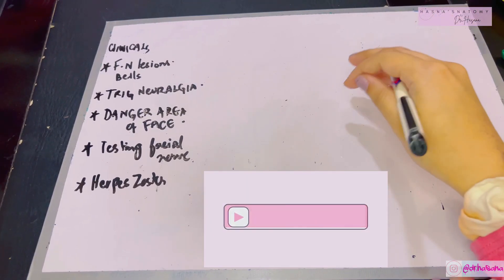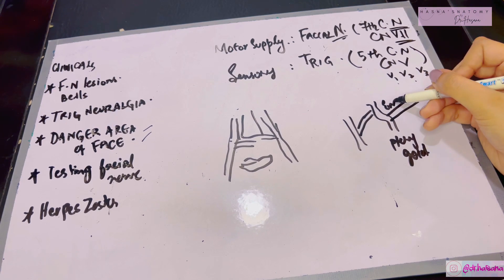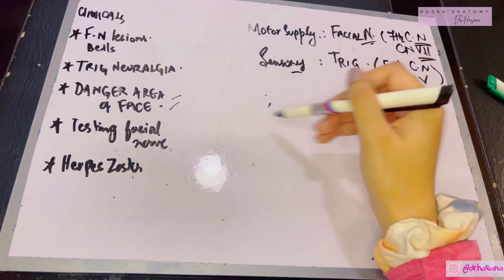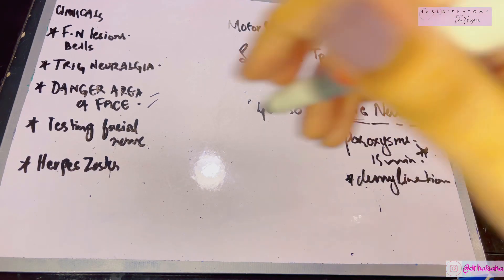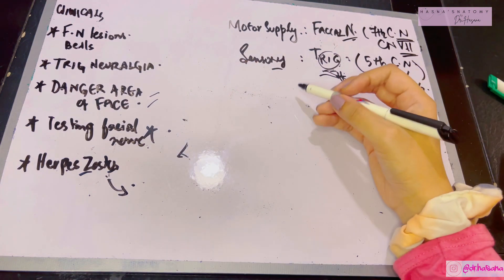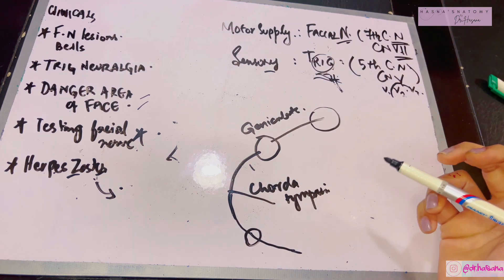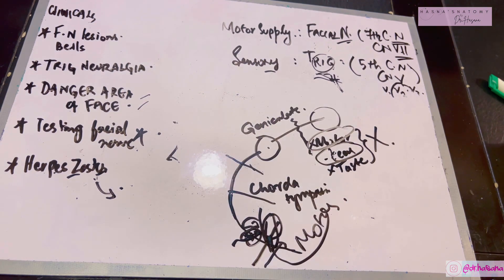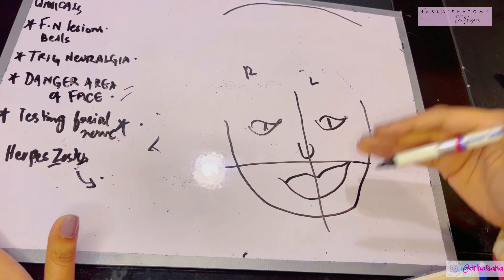Clinicals of Face (KLM reference) | Bell’s Palsy | Trigeminal Neuralgia | Facial Nerve lesions